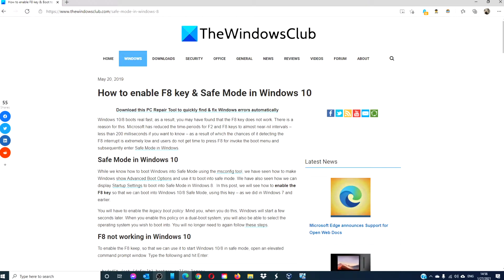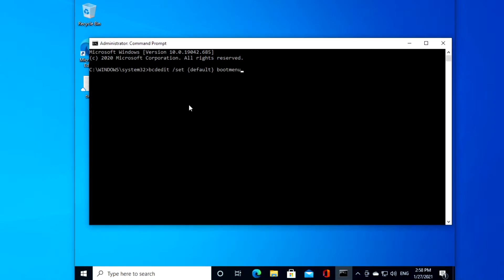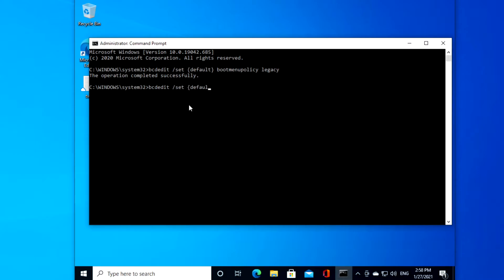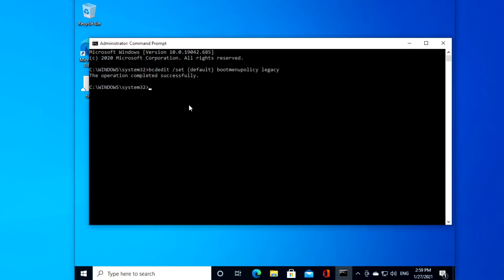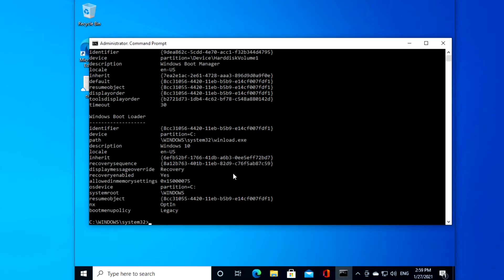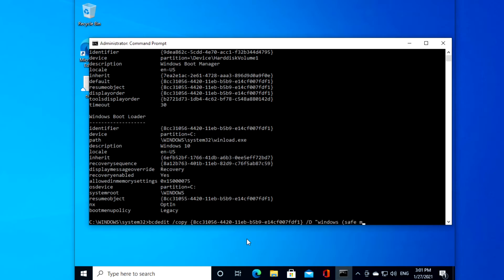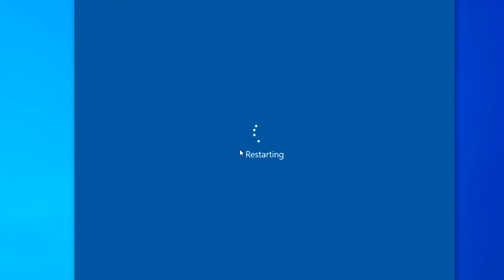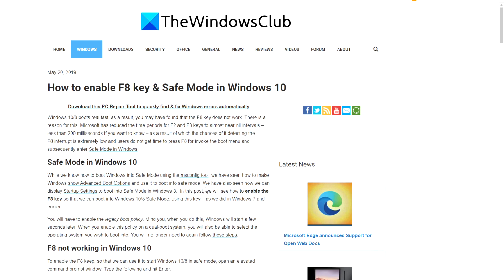How to enable F8 key & Boot to Safe Mode in Windows 11/10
Windows boots real fast, as a result, you may have found that the F8 key does not work. There is a reason for this. Microsoft has reduced the time-periods for F2 and F8 keys to almost near-nil intervals – less than 200 milliseconds if you want to know – as a result of which the chances of it detecting the F8 interrupt is extremely low and users do not get time to press F8 for invoke the boot menu and subsequently enter Safe Mode in Windows.

While we know how to boot Windows into Safe Mode using the msconfig tool, we have seen how to make Windows show Advanced Boot Options and use it to boot into safe mode. We have also seen how we can display Startup Settings to boot into Safe Mode in Windows 8.  In this post, we will see how to enable the F8 key so that we can boot into Windows 11/10/8 Safe Mode, using this key – as we did in Windows 7 and earlier.